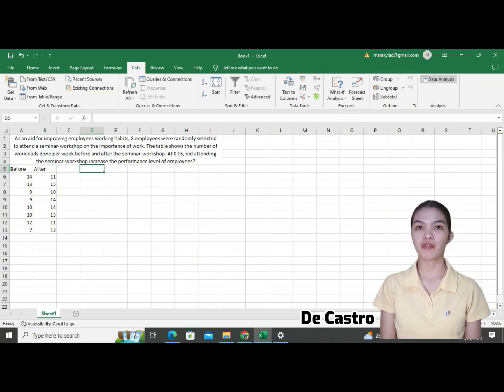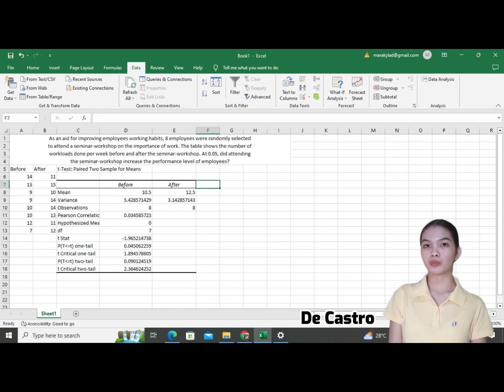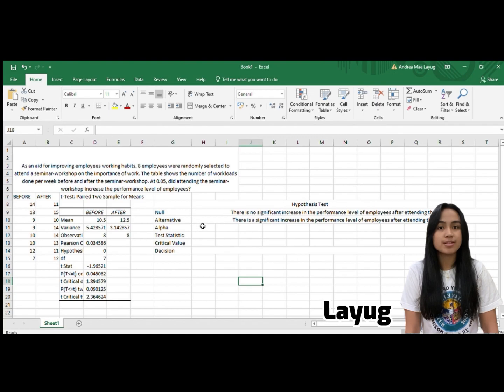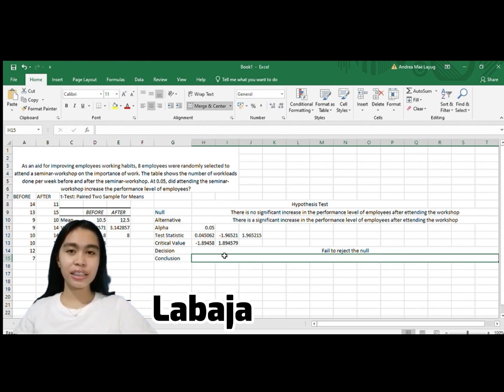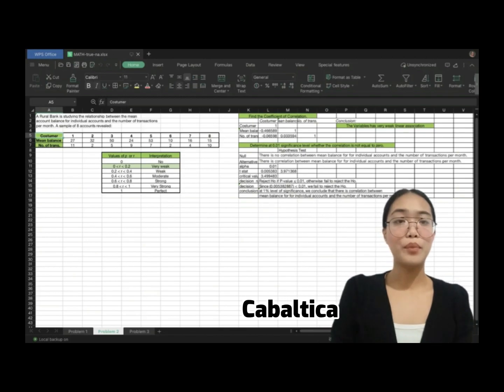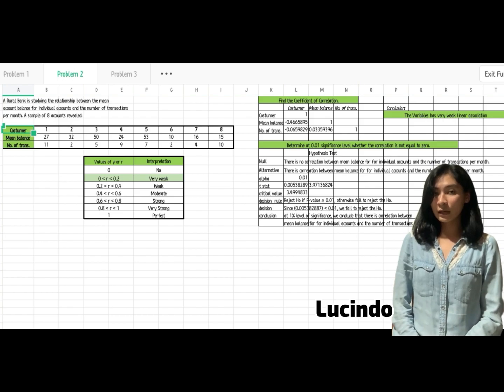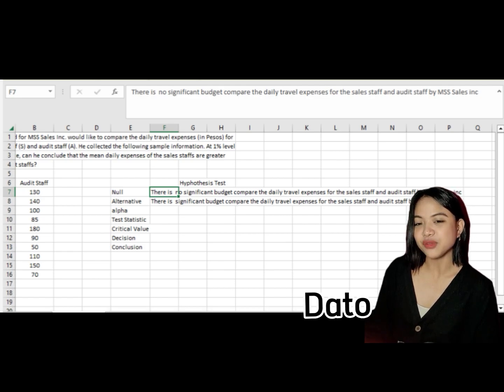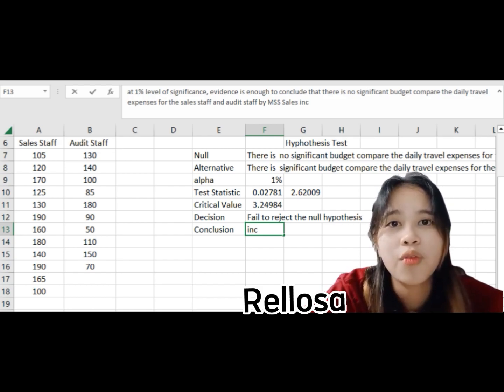Group Activity- Hypothesis Testing